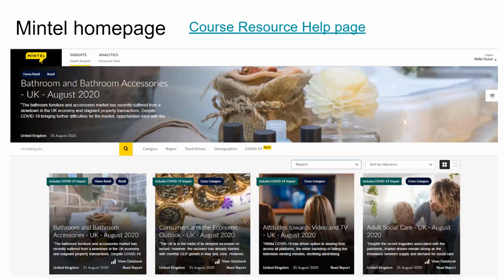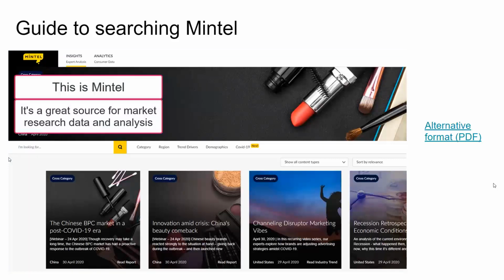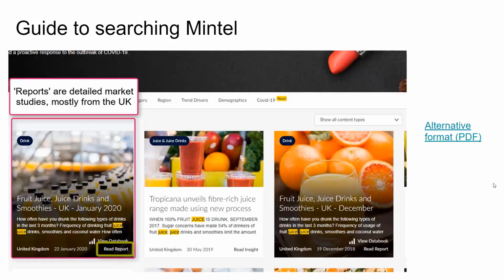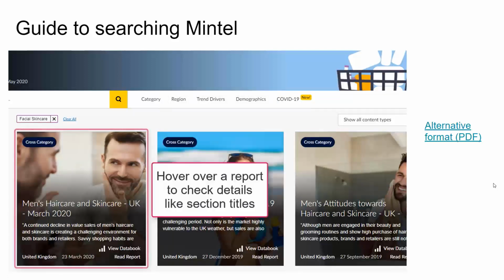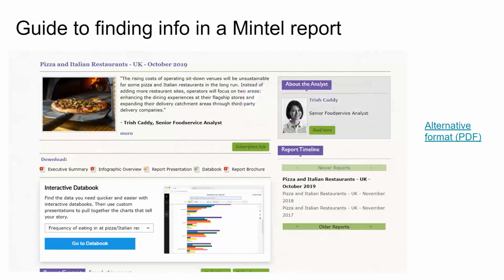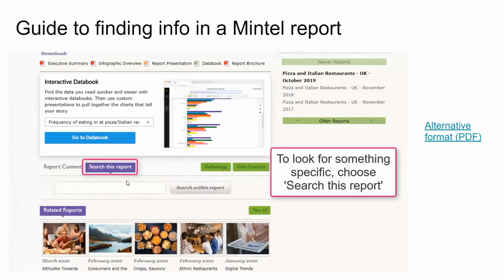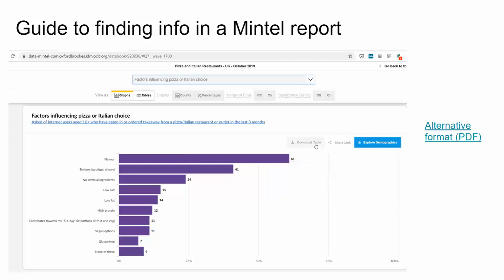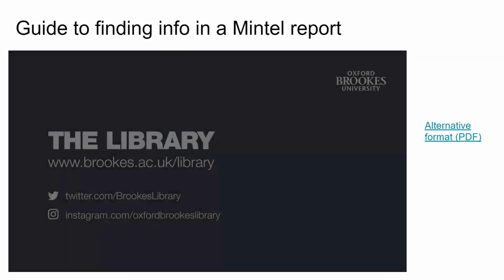Introduction to Mintel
A short video describing the consumer research database Mintel and how to use it.